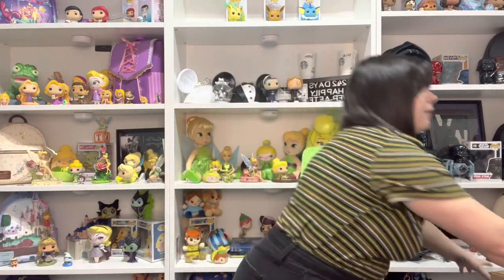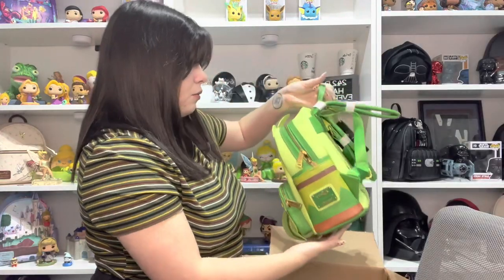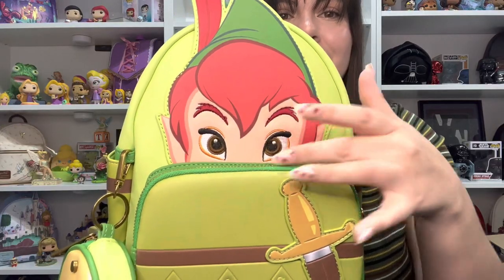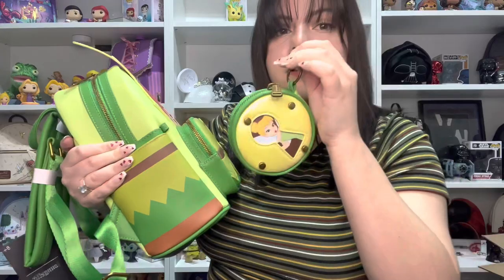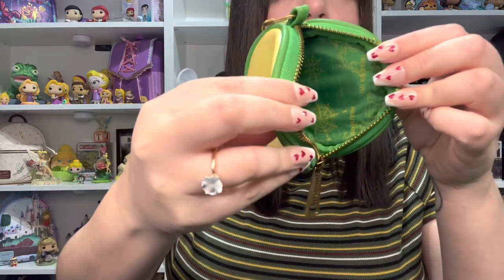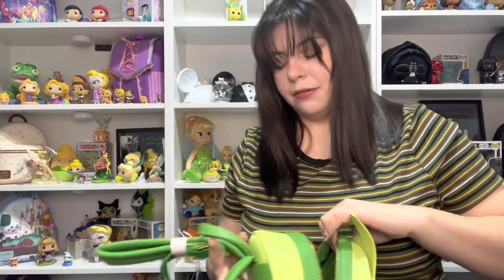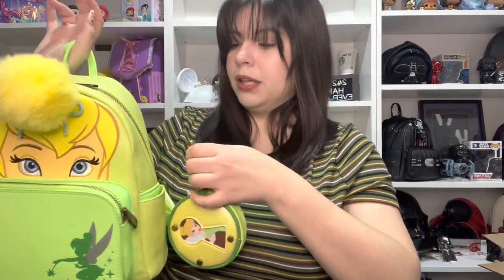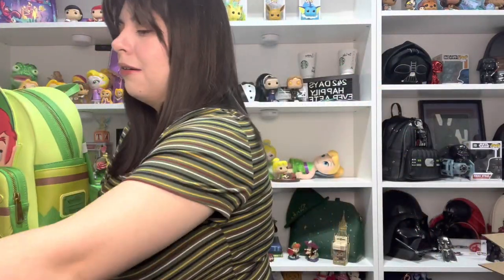Disney Peter Pan & Tinker Bell Cosplay Mini Backpack with Coin Purse Loungefly Unboxing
Today, I am sharing with you all a new Loungefly mini backpack to add to my collection. This Loungefly is a limited edition exclusive backpack in celebration of 70 years of Peter Pan and Tinkerbell ✨

✨Who’s your favorite character in Peter Pan?✨

✨Links ✨

Film: iPhone 13 Pro
Edit: LumaFusion